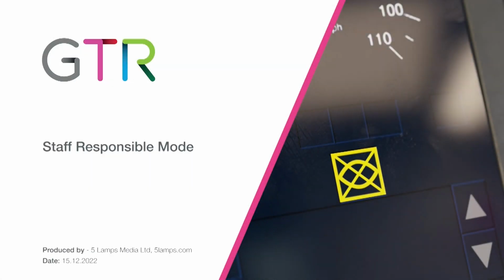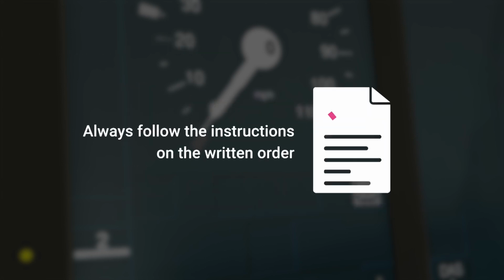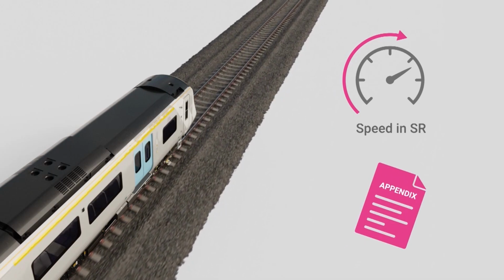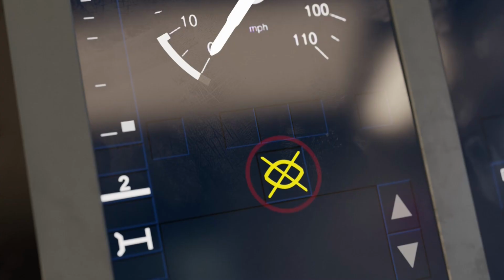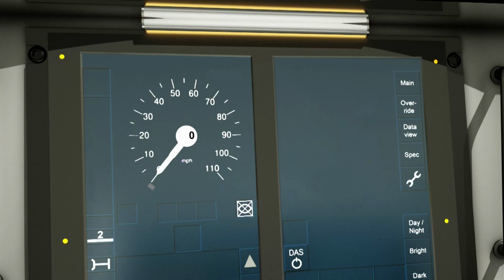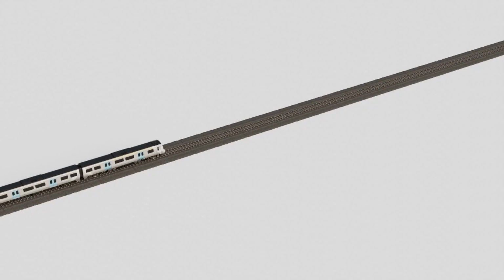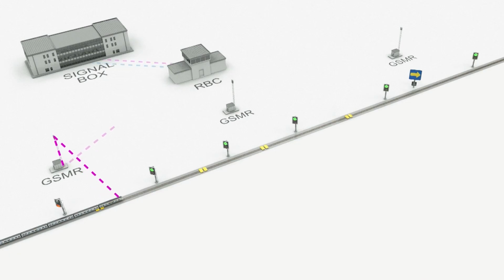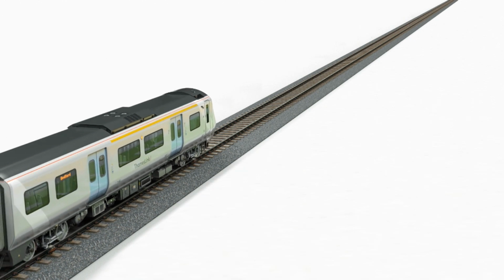Staff Responsible Mode